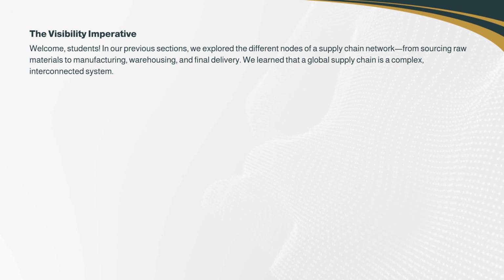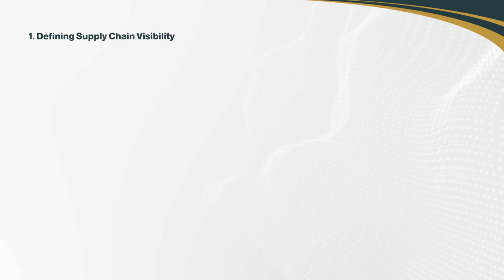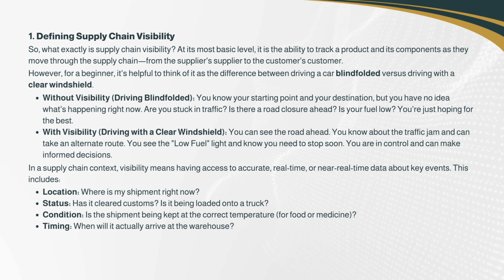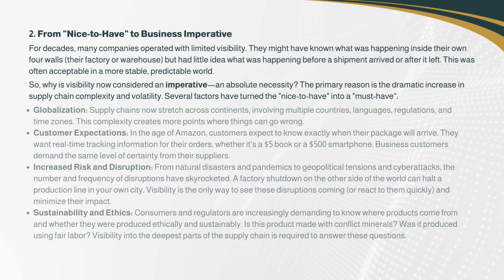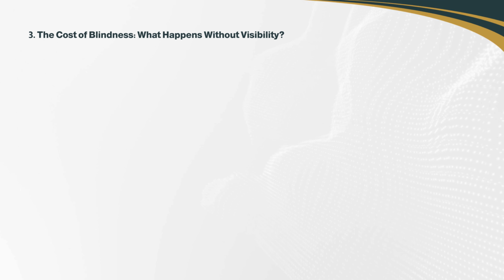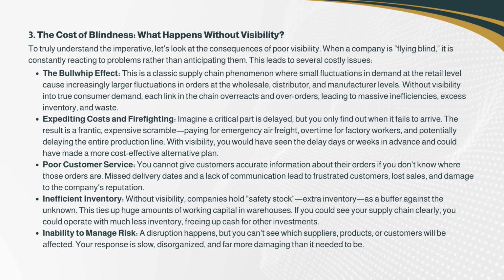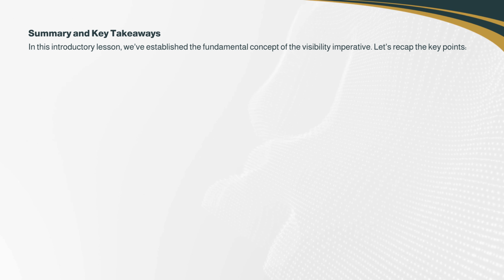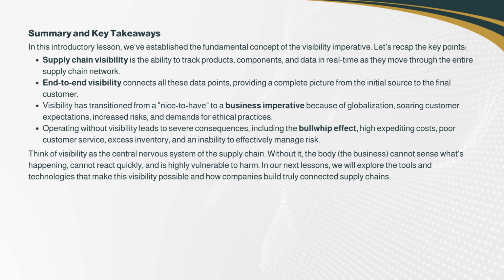034 CSCP The Visibility Imperative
Why is "visibility" the holy grail of modern supply chains? This video introduces the concept of End-to-End Visibility, explaining why knowing the location and status of your inventory in real-time is no longer a luxury, but a necessity for surviving disruptions.

📚 Topic 03: Sourcing Products and Services ( 32 Lessons )
📚 Topic 04: Internal Operations and Inventory ( 32 Lessons )
📚 Topic 05: Forward and Reverse Logistics ( 37 Lessons )
📚 Topic 06: Supply Chain Relationships ( 33 Lessons )
📚 Topic 07: Supply Chain Risk ( 32 Lessons )
📚 Topic 08: Optimization, Sustainability, and Technology ( 41 Lessons )

Timestamps

⏱️00:21 - The Visibility Imperative
⏱️01:26 - 1. Defining Supply Chain Visibility
⏱️02:56 - 2. From "Nice-to-Have" to Business Imperative
⏱️04:41 - 3. The Cost of Blindness: What Happens Without Visibility?
⏱️06:31 - Summary and Key Takeaways

• • 🎬035 IoT and Real-Time Tracking

💬 Got questions?